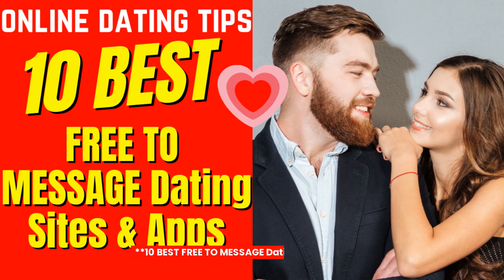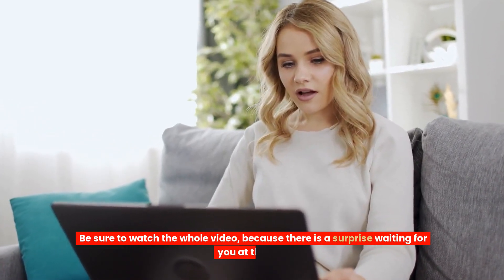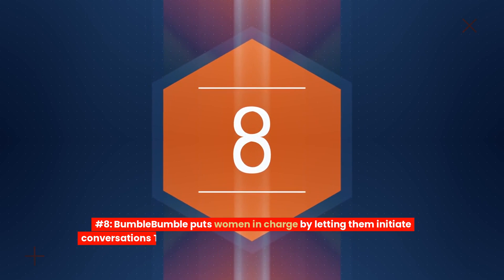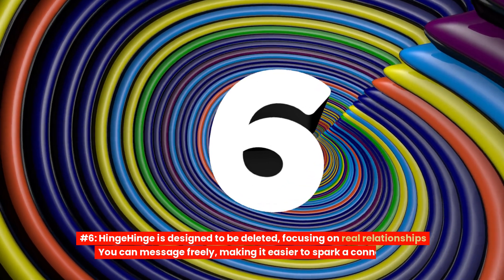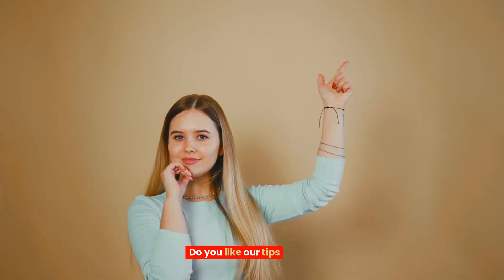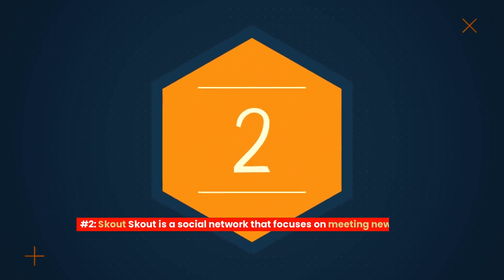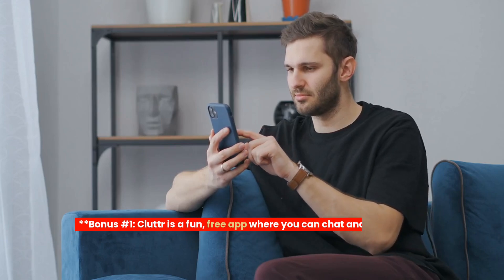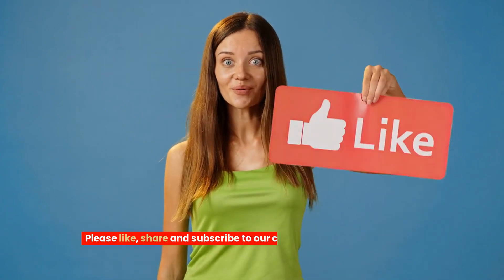❤️10 BEST FREE TO MESSAGE Dating Sites & Apps 2024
10 BEST FREE TO MESSAGE Dating Sites & Apps
Are you looking for FREE TO MESSAGE Dating Sites & Apps  ?

Finding the right dating site or app can feel overwhelming, especially with so many options that charge for messaging. But don’t worry—today we’ll explore the 10 best free-to-message dating sites and apps that can help you connect without breaking the bank.

Be sure to watch the whole video, because there is a surprise waiting for you at the end.

#10: Plenty of Fish (POF)
Plenty of Fish offers a massive user base and lets you send messages for free. With features like live chat, you can connect instantly with potential matches.

#9: OkCupid
OkCupid allows users to send unlimited messages without paying. Its unique matching algorithm helps you find compatible partners based on shared interests.

#8: Bumble
Bumble puts women in charge by letting them initiate conversations. This app is free to message and encourages meaningful connections.

#7: Facebook Dating
If you're already on Facebook, this feature is a great way to meet new people. You can message matches for free and leverage your existing social network.

#6: Hinge
Hinge is designed to be deleted, focusing on real relationships. You can message freely, making it easier to spark a connection.

#5: Tantan
This popular app in Asia allows users to chat without any payment. Tantan makes it simple to swipe and connect with others nearby.

#4: MeetMe
MeetMe combines social networking and dating, allowing users to send messages for free. It’s a fun platform to meet new people and engage in conversations.

Do you like our tips so far? Or why not join our Free Dating Community? The link is in the description. Now let's continue:

#3: Coffee Meets Bagel
Coffee Meets Bagel offers limited daily matches but allows free messaging. This helps foster more meaningful conversations instead of endless swiping.

#2: Skout
Skout is a social network that focuses on meeting new people. It allows you to send messages for free, making it easy to connect with others around you.

#1: Tinder
Tinder revolutionized online dating with its swipe feature, and you can message matches for free. This app is perfect for both casual dating and serious relationships.

Now, for a couple of Bonus sites and apps:

**Bonus #1: Cluttr**
Cluttr is a fun, free app where you can chat and meet people who share your interests. It’s all about having a good time while making connections.

**Bonus #2: HER**
HER is a dating app for LGBTQ+ women, nonbinary, and trans people. It’s free to message and offers a welcoming community.

Video made with Pictory AI Video Creator